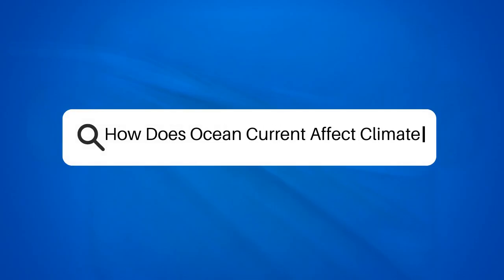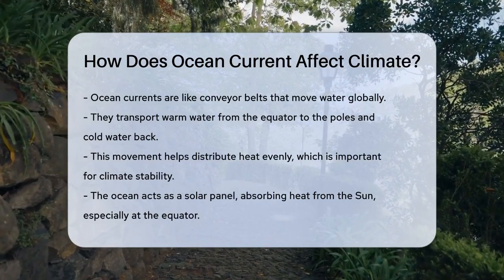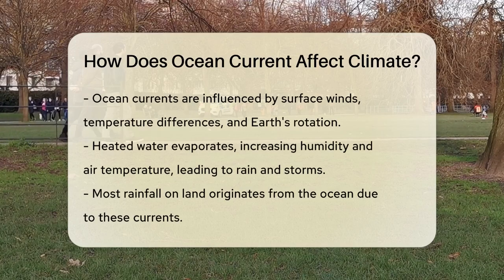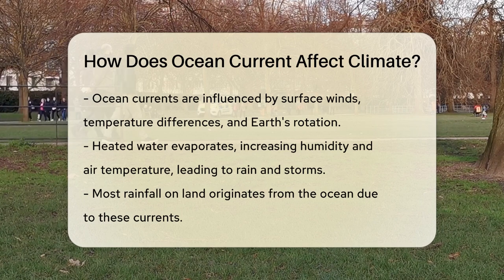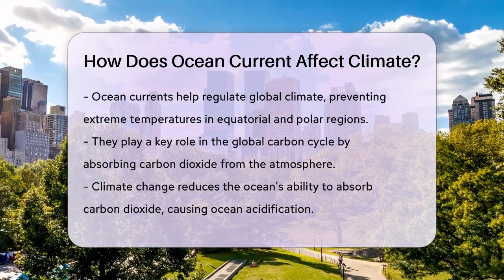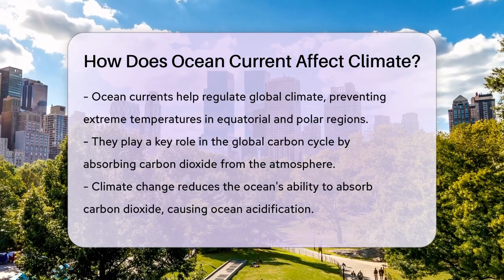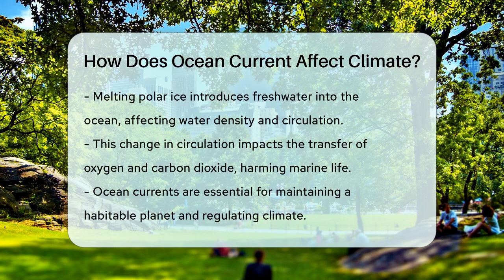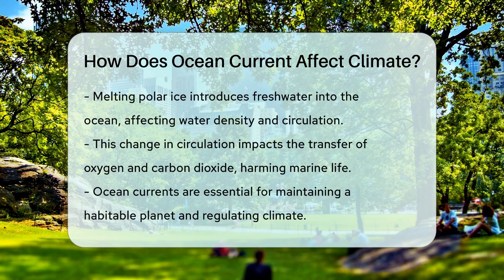How Does Ocean Current Affect Climate? - Earth Science Answers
How Does Ocean Current Affect Climate? In this informative video, we will discuss the fascinating role of ocean currents in shaping our climate. Ocean currents are essential for the movement of water across the globe, influencing weather patterns and temperatures in various regions. We'll explain how these currents transport warm and cold water, helping to balance temperatures and maintain a stable climate.

You will learn about the processes that drive ocean currents, including the effects of surface winds, temperature variations, and the Earth's rotation. We will also touch on how ocean currents contribute to the global carbon cycle, absorbing carbon dioxide from the atmosphere and playing a key role in combating climate change.

As we delve into the impact of climate change on ocean currents, we'll highlight how melting polar ice and changes in water density can affect marine ecosystems and our overall climate. This video aims to provide a clearer picture of the vital functions of ocean currents and their importance in our daily lives.